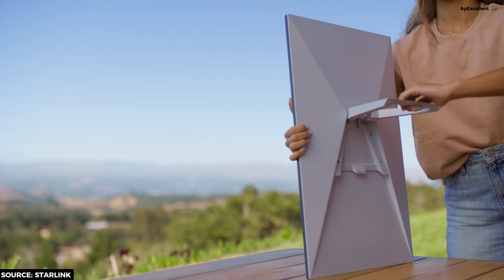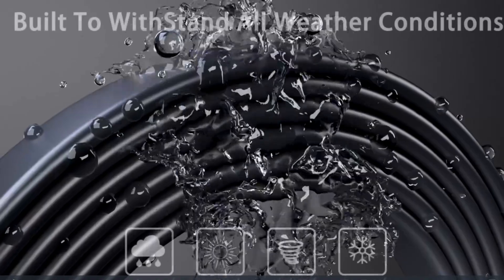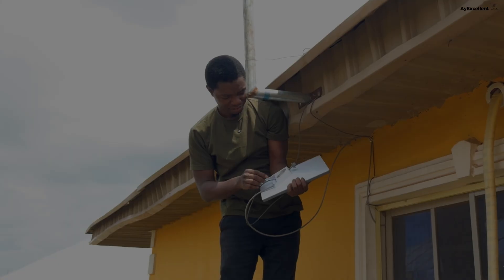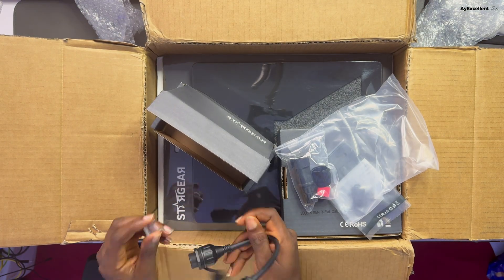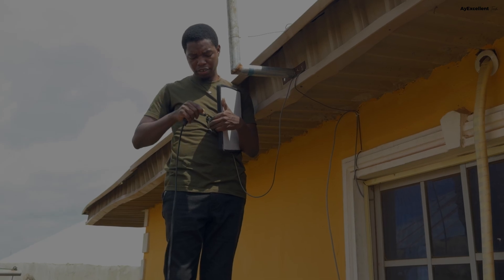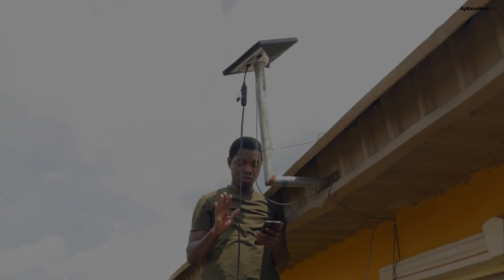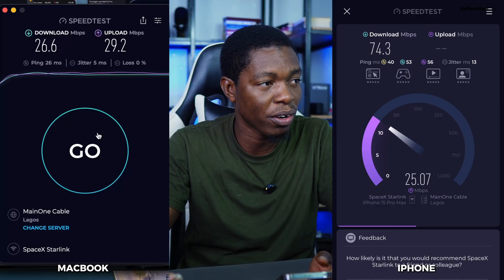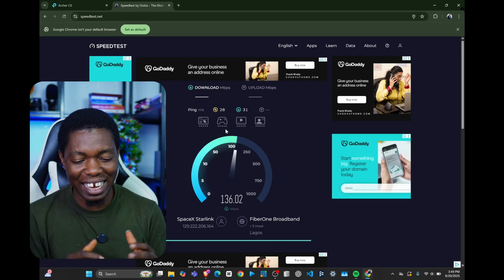Starlink Mini Extender Too Slow? The Cable Mistake You’re Making!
🚀 Stop losing speed on your Starlink Mini!
If your extender router or TP-Link feels slow, the problem might not be Starlink — it’s your cable. Many cheap Ethernet cables cap your network at 100 Mbps even though Starlink Mini can push way faster. In this video, I show how to fix it and unlock the full speed of your Starlink Mini.

• Starlink Mini Ethernet Adapter + RJ45 Coupler (Amazon)

• 32.8 ft Starlink Flat Hidden Gigabit Power/Ethernet Cable (Amazon)

Protective Covers for Your Starlink
1. Starlink Mini Case, Mini Protective Cover Liquid Silicone

I’ll test and compare cables, including StarGear’s 32.8 ft flat gigabit Ethernet & waterproof coupler — plus show you how I wired my own office for max speed and stability. If you’re running an extender, mesh, or wired setup for your Starlink Mini, this will save you frustration and wasted money.

✅ What you’ll see in this video:
 • Real speed tests: Wi-Fi vs wired vs bad cables vs proper gigabit cables
 • How to know if your current cable is limiting your extender
 • Why Starlink Mini users should care about RJ45 and gigabit standards
 • Live demo: upgrading my home network and unlocking full performance

👉 Pro tip: If you’re setting up an extender or mesh with Starlink Mini, invest in proper gigabit accessories — your internet experience depends on it.